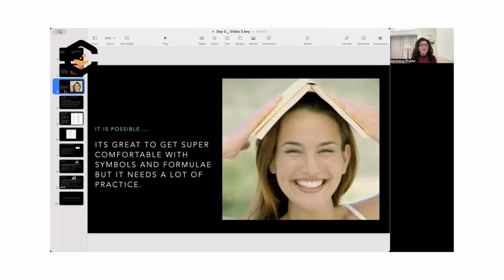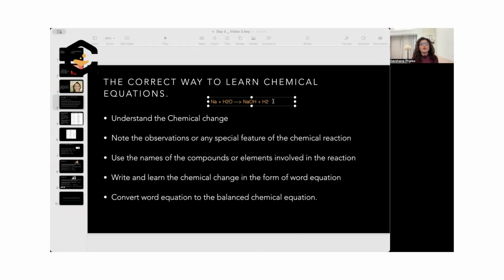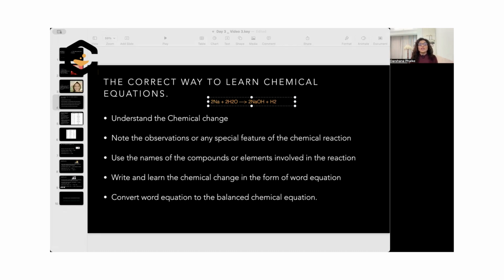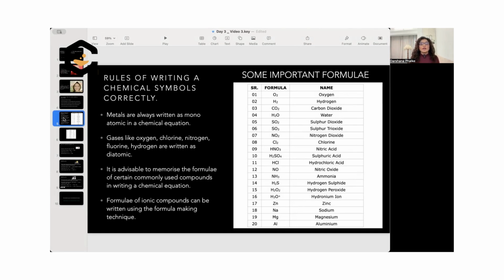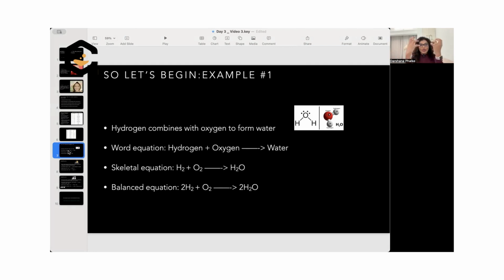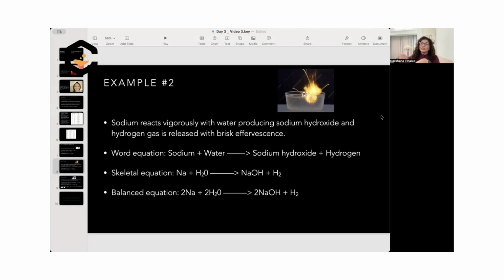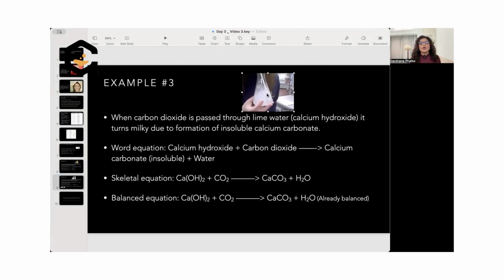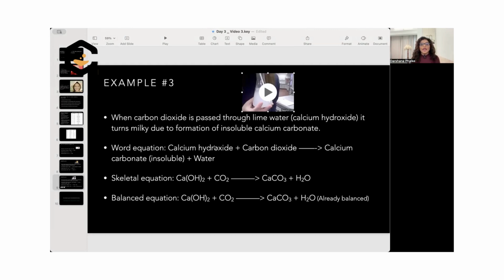Best Tricks to Learn Chemical Equations!!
What if you could read Chemical Equations like English Phrases?
The most difficult part of Chemistry is memorising the chemical equations. In this video we have shared the tips and tricks to master chemical equations.